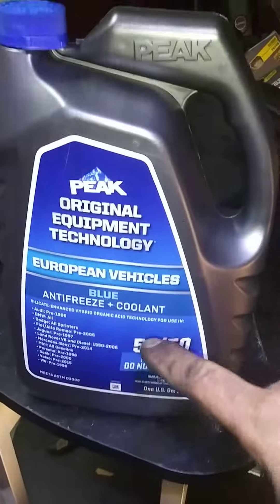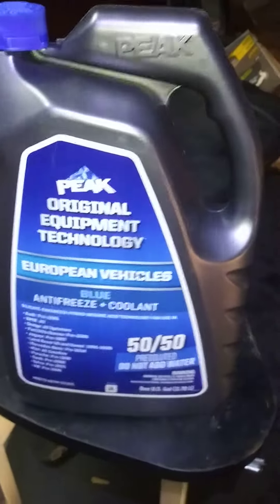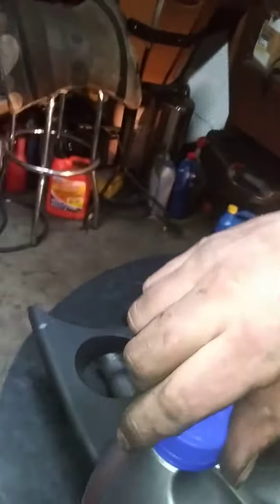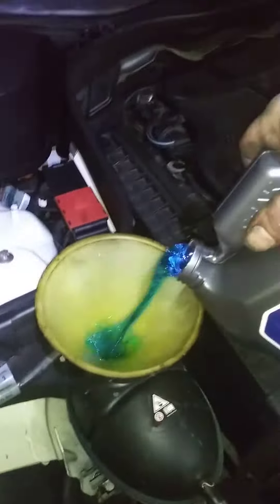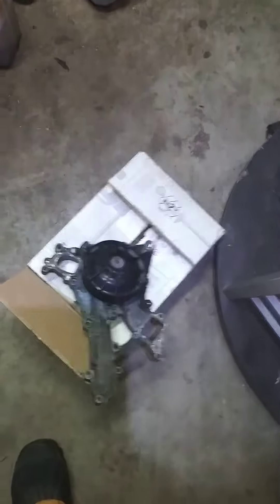2012 E350 Mercedes water pump replacement part 3